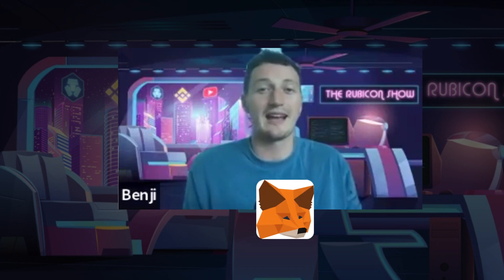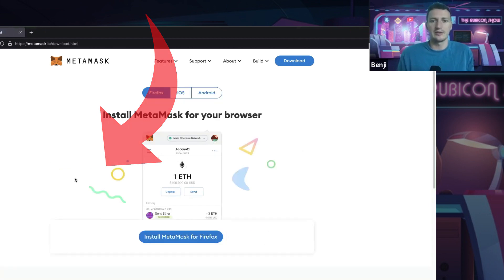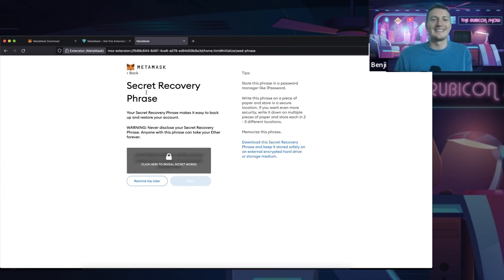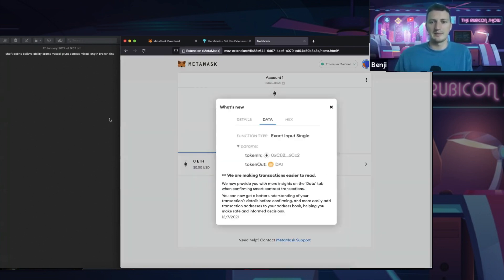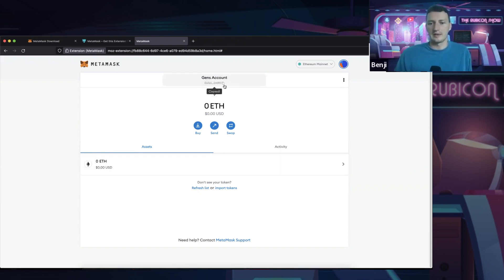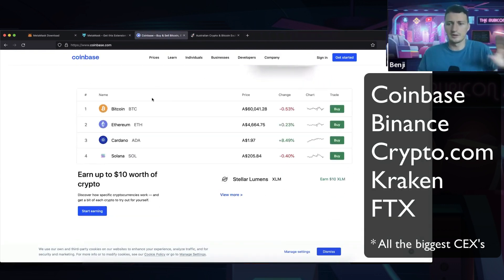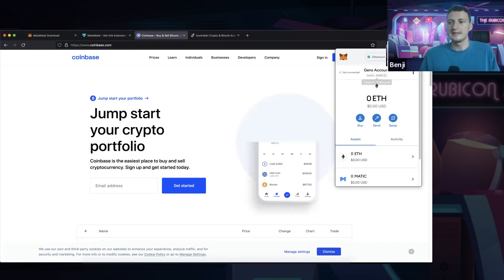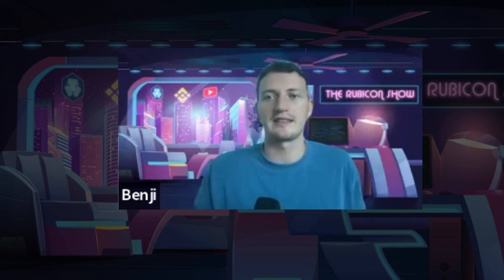How to setup a Metamask Wallet Step by Step (Cryptocurrency Walkthrough)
How to setup a Metamask Wallet Step by Step

In order to access almost anything in web3 from opensea to uniswap you can use anything without a metamask and we show you how to set up a metamask so you can access these features!

Just make sure you dont mention metamask on twitter!

Please ask any questions I will be super happy to answer anything below :)